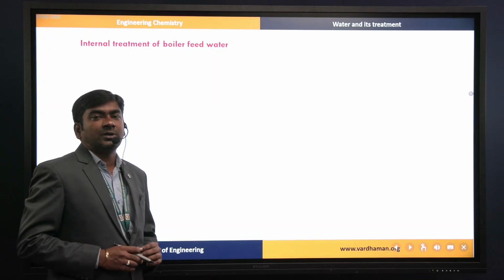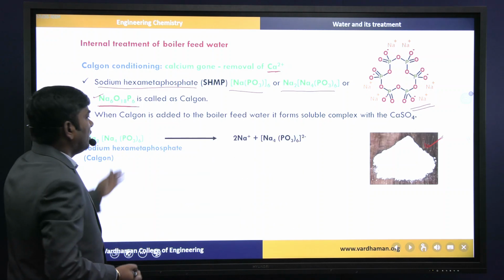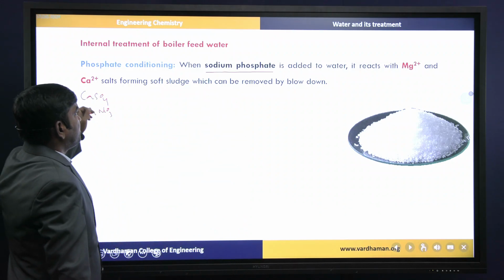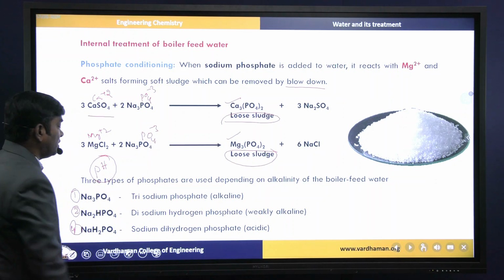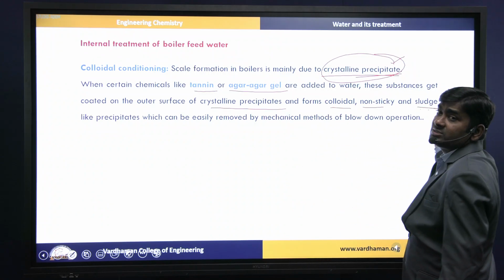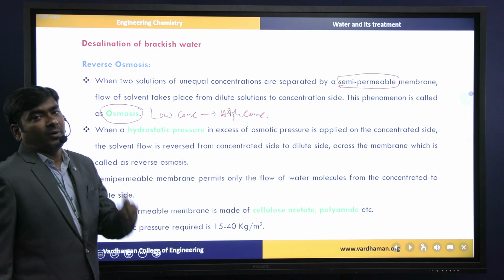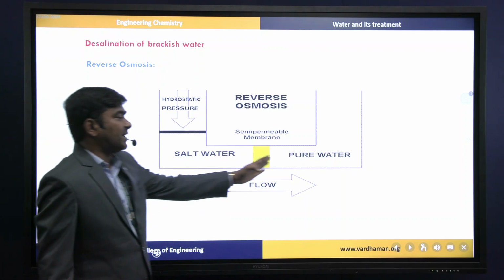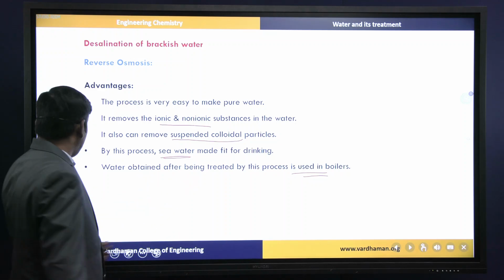Engineering Chemistry - Water and its Treatment - Treatment of Boiler Feed Water ( Internal )